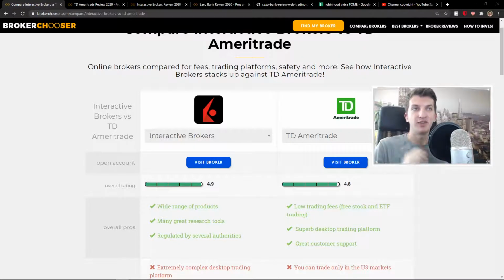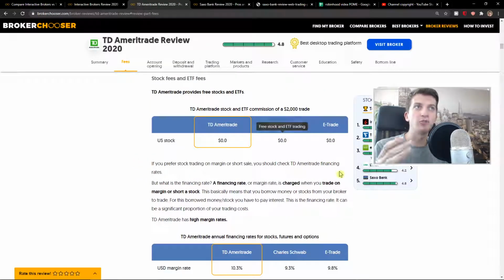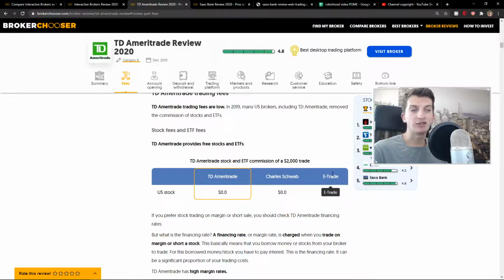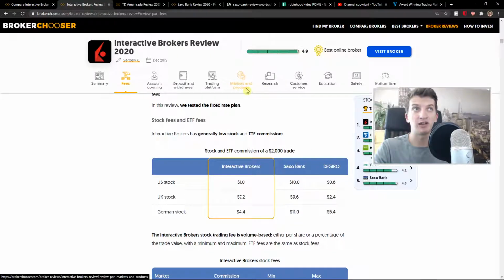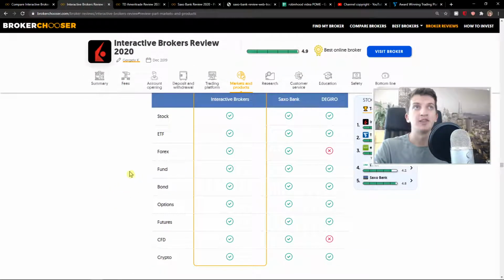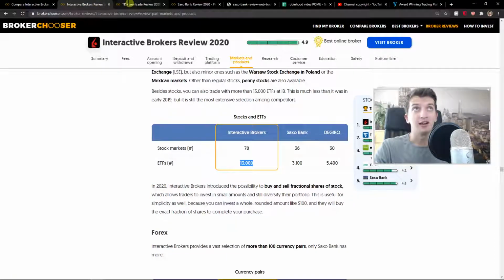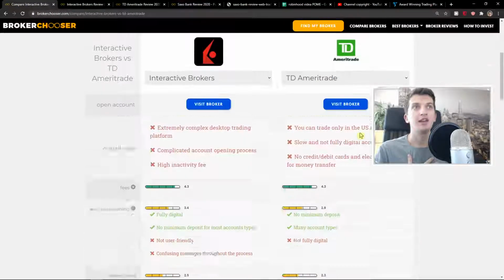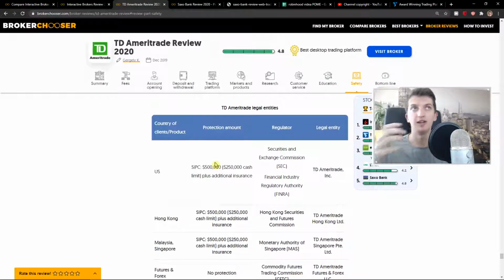BEST Investing APP? - INTERACTIVE BROKERS vs AMERITRADE {Think Or Swim} - Which Is Better?